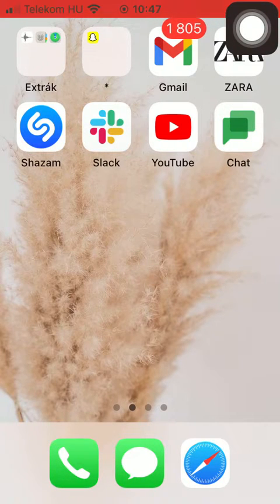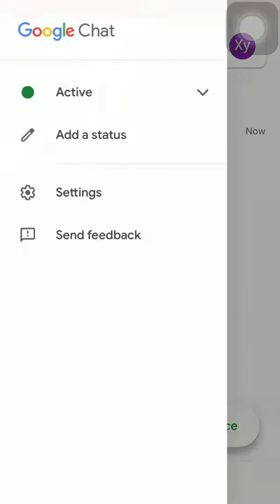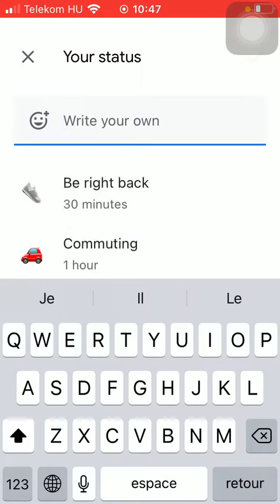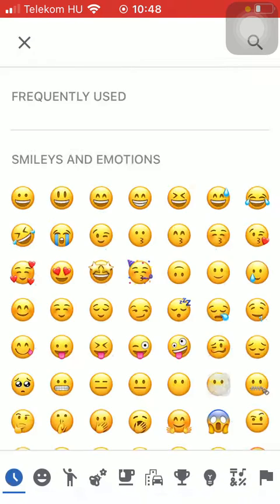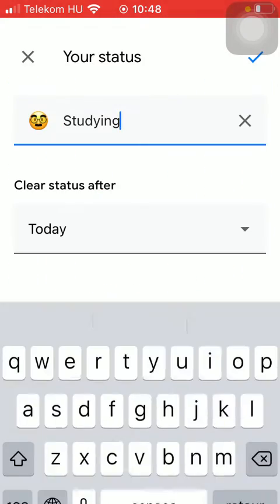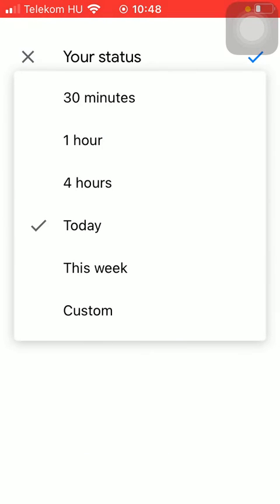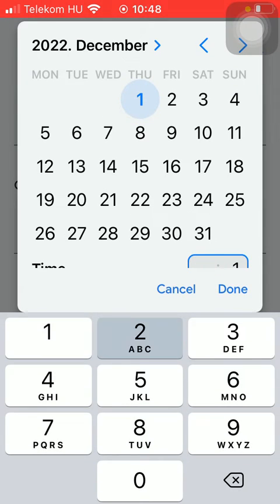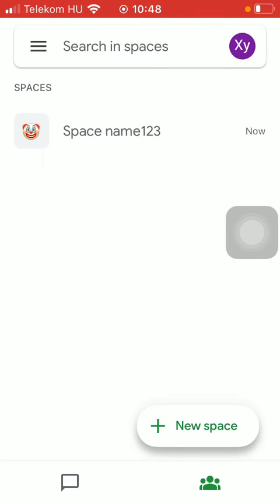How to change status on Google Chat?